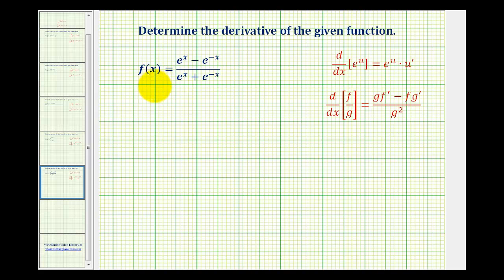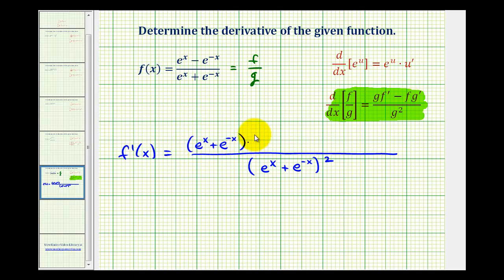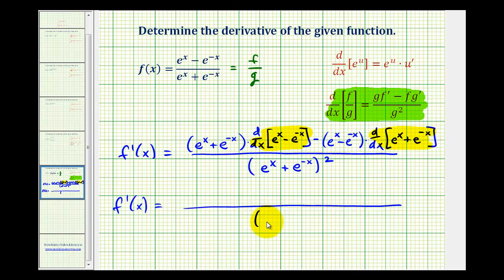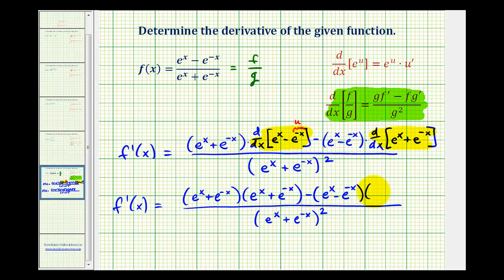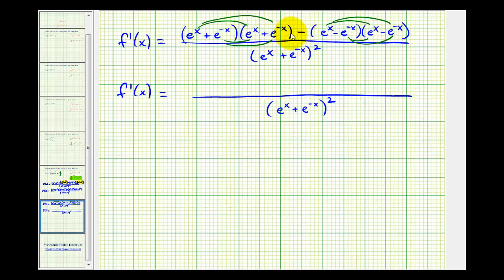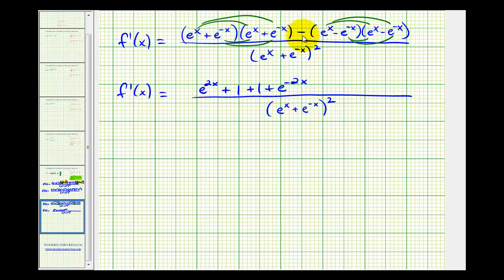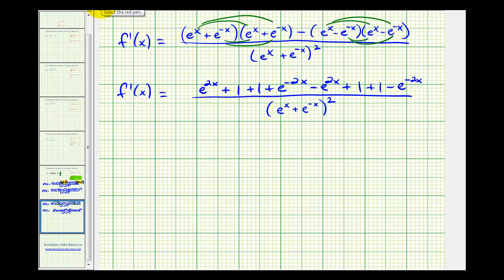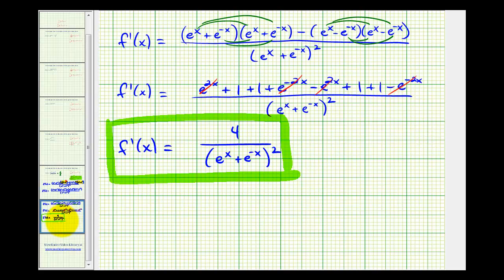Ex 5B: Derivatives Involving the Exponential Function with Base e and the Quotient Rule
This video provides 1 of 2 methods  to determine the derivative of the exponential function with base e using the quotient rule.  See Ex 5A for alternative method.